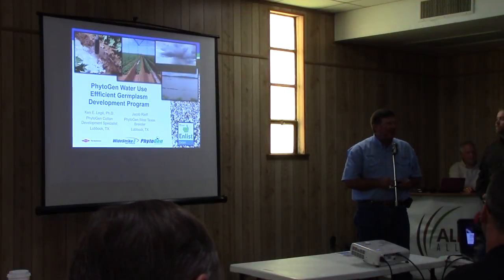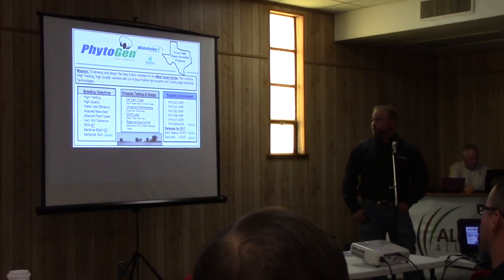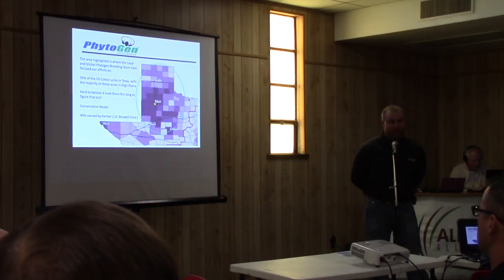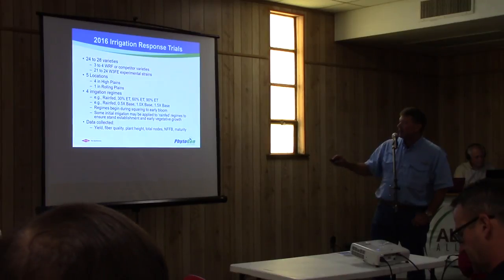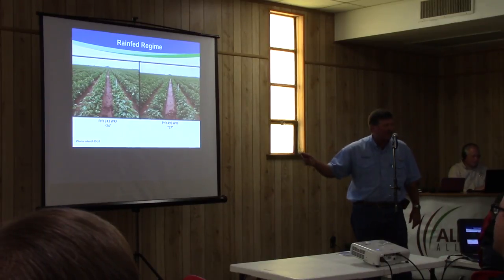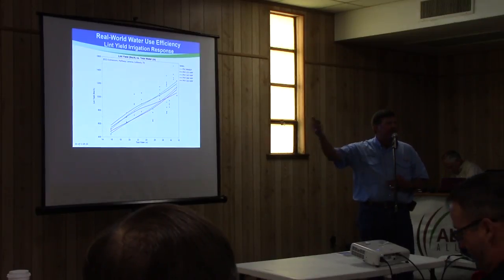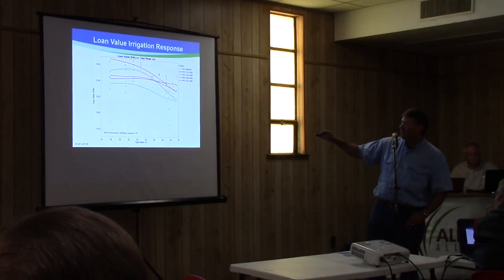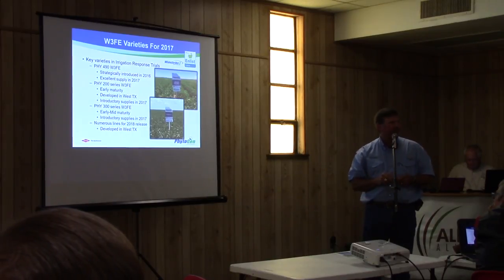11th Annual TAWC Summer Field Day-Ken Lege and Jacob Rieff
On Wednesday, August 31, 2016 the Texas Alliance for Water Conservation hosted its 11th Annual Summer Field Day at the Ollie Liner Center, in Plainview, Texas. Ken Lege and Jacob Rieff are both Dow Cotton Development Specialists and informed the group about Dow's PhytoGen water use efficient germplasm development program.